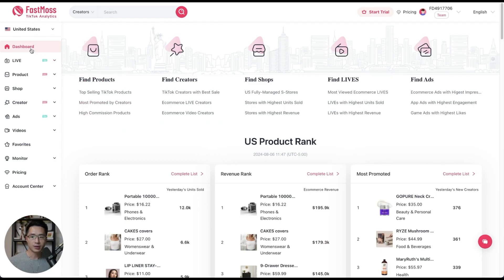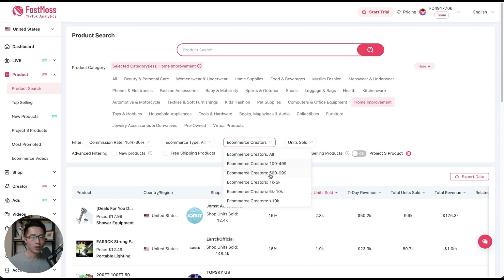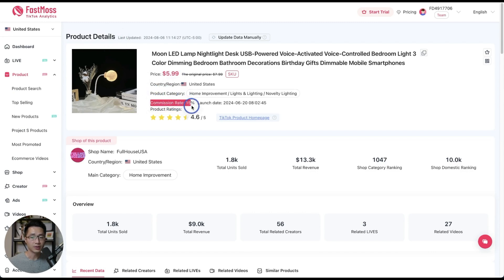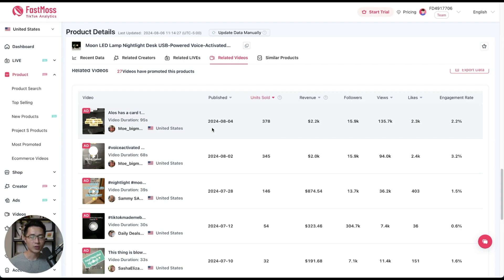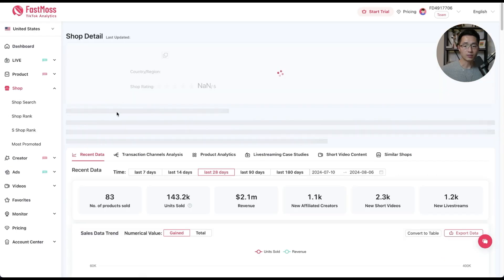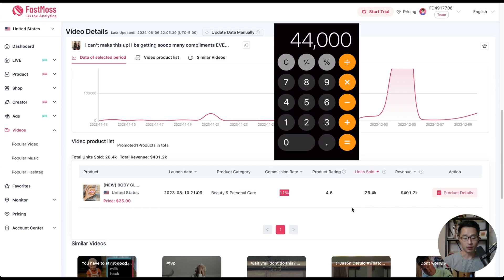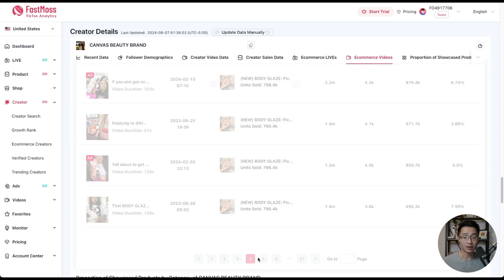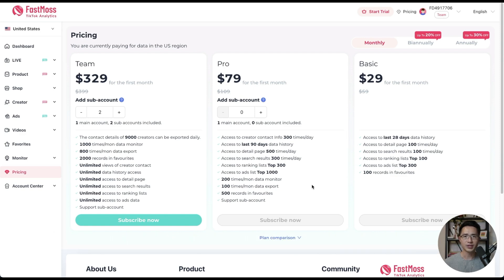Complete FastMoss Tutorial for Beginners (full walkthrough)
FastMoss is one of the best tool to use for TikTok Shop product research.

In this video, I will provide you with a complete step-by-step walkthrough of FastMoss. By the end, you will know exactly how to use FastMoss.

keywords (ignore): fastmoss, tiktok shop product research, FastMoss Tutorial, tiktok shop product hunting,how to use fastmoss tiktok analytics,fastmoss tiktok analytics,fastmoss tips,fastmoss tiktok tutorial,how to use fastmoss,tiktok fastmoss,what is fastmoss,free trial fastmoss, best tiktok research tool